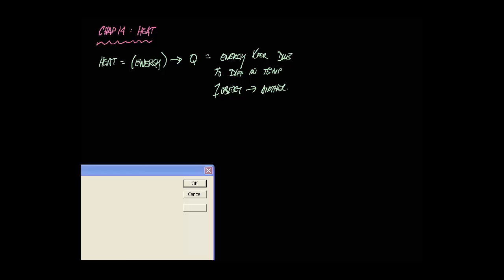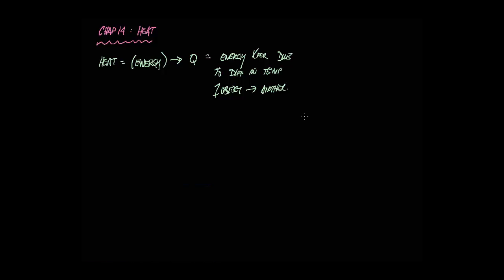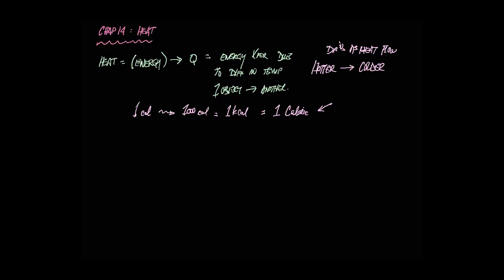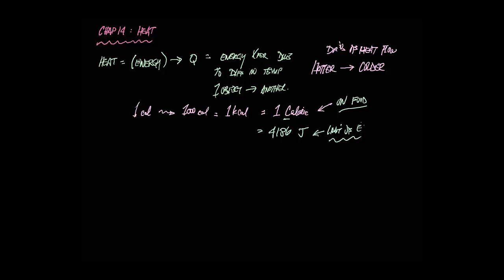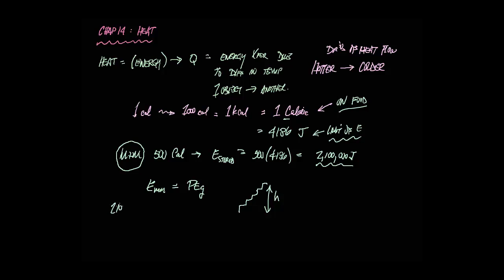NCC Physics I Doney - Heat (chap 14) 01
chap 14 heat - 1 of 3